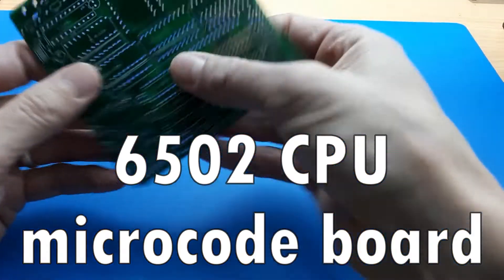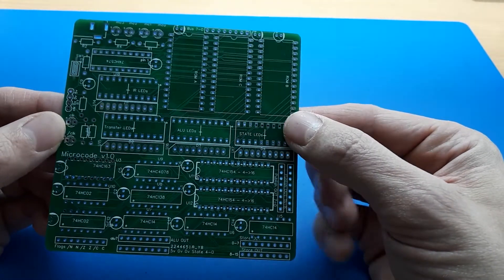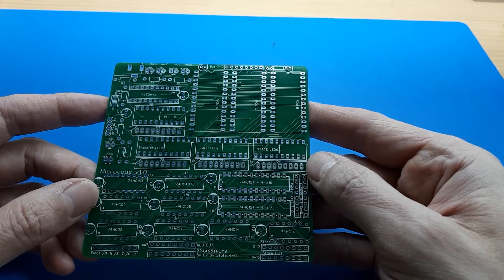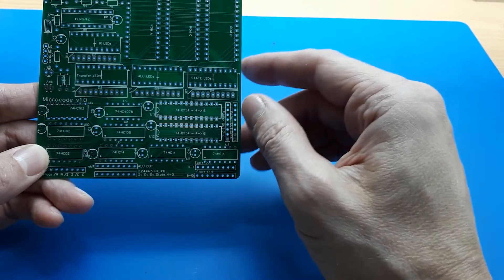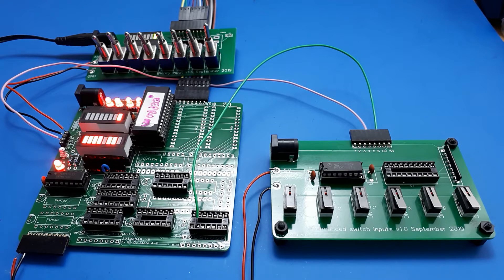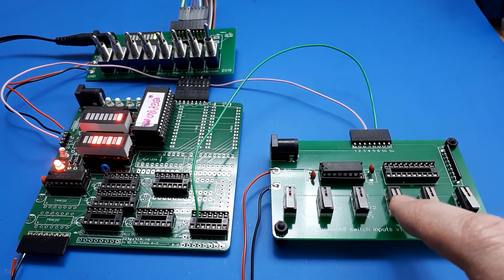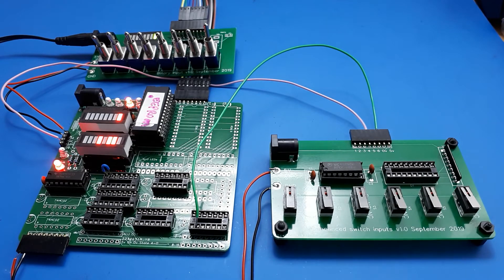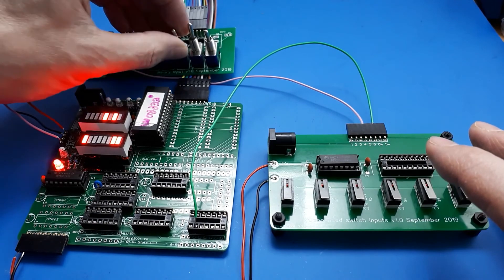Making the Microcode Board for my homemade 6502 CPU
I've split the CPU build into parts, and this is the most important part. The microcode board performs the Fetch, Decode, Execute cycle that is the heartbeat of a CPU. This is part 1.